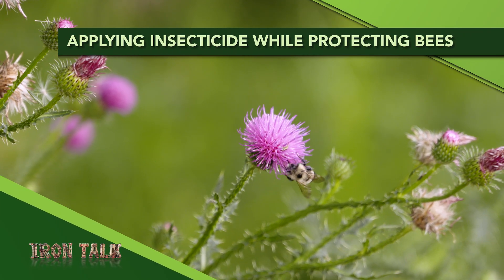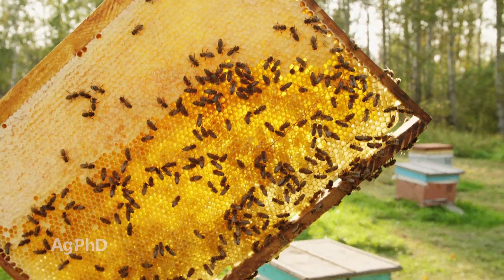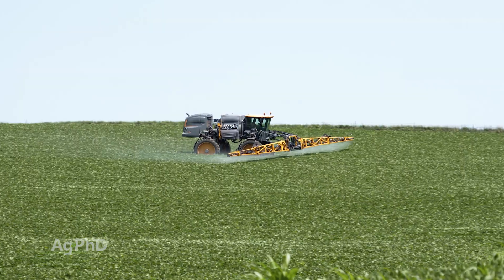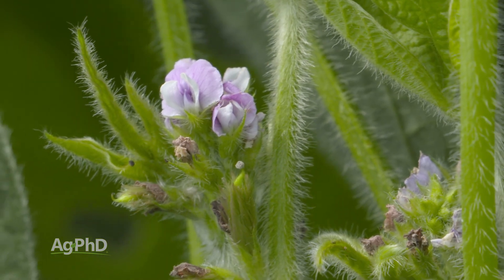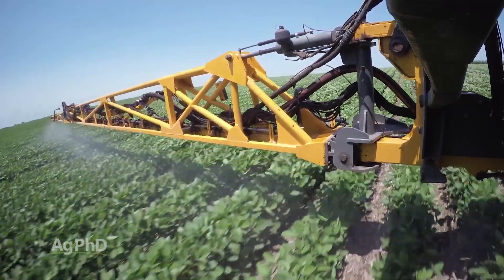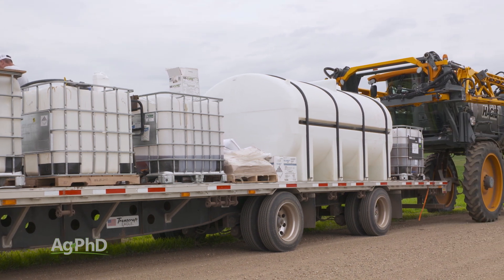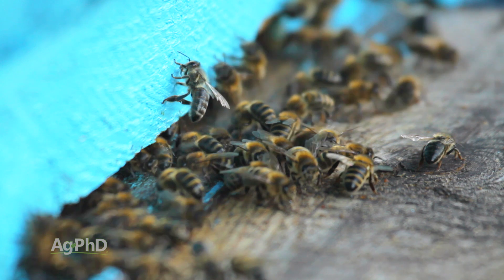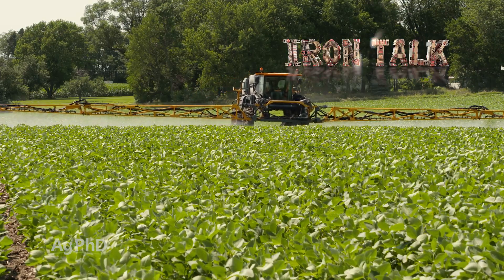Iron Talk #1153 How to spray insecticides and protect bees (Air Date 5-10-20)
In this week's IRON TALK - Darren Hefty discusses what farmers can do to protect bees while spraying to protect crops.